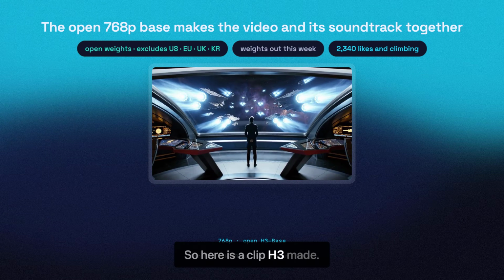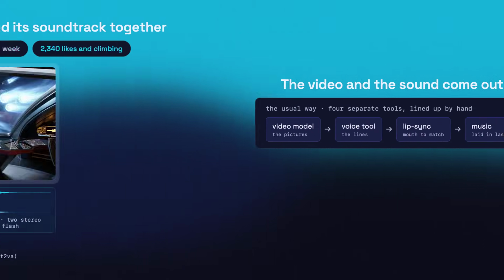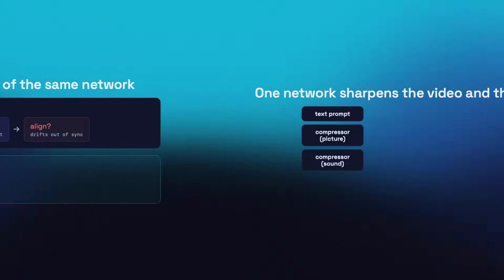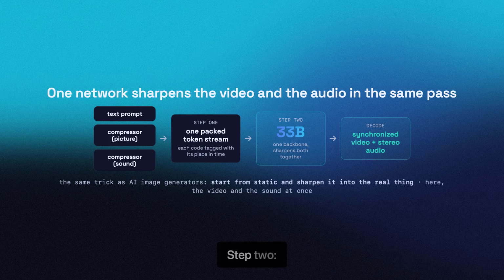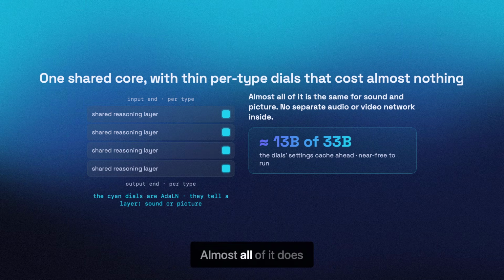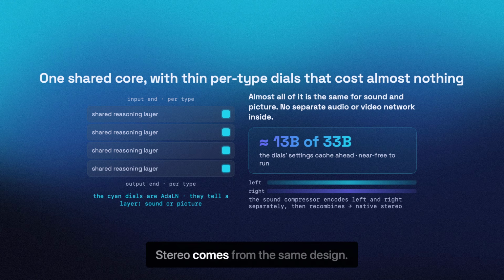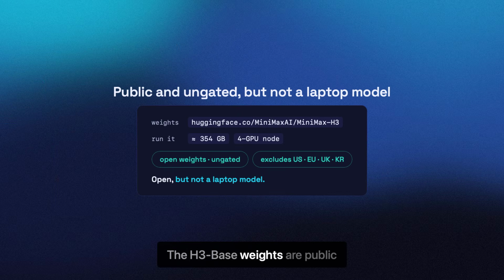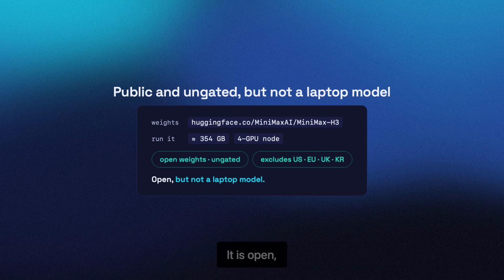MiniMax H3: an open model that makes the video and its soundtrack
MiniMax H3 is an open-weights model that makes a moving picture and its own synchronized stereo soundtrack from a single 33B network, in one pass.

The old way to give AI video sound is a stack of separate tools: a video model for the pictures, a voice tool for the lines, a lip-sync pass, and a fourth step for music, all lined up by hand at the end. H3 does it in one network. Two compressors turn the pictures and the sound into one shared stream of tokens, and one 33B transformer sharpens the video and audio together, so the boom lands on the flash and the picture and its soundtrack line up on their own. Almost all of the network is shared between sound and picture; the only per-type machinery is a thin set of dials the card calls AdaLN (about 13B of the 33B parameters, precomputed and cached, so they cost almost nothing to run), and stereo falls out of a sound compressor that encodes the left and right channels separately.

The receipts, and the boundaries: only the 768p H3-Base checkpoint is open. The prompt front end and the 2K up-res are hosted, so the sharper 2K demos are partly a paid product. The MiniMax H3 Community License carves out the United States, the European Union, the United Kingdom and Korea for both the weights and their outputs. There are no benchmarks or technical report yet, so every quality read here rests on the mechanism and the model's own outputs. And running the open weights takes about 354 GB on a 4-GPU node, so for most people this is a capability to watch rather than weights to run.

- Native ComfyUI support (Comfy-Org templates, landed the day the weights dropped)

Chapters:
- 00:00 The sound usually comes after the video
- 00:48 One network, not a four-tool stack
- 01:11 How it works: one shared stream, one backbone
- 02:26 What is open, and what stays hosted
- 02:58 Getting it: about 354 GB, not a laptop
- 03:18 What actually matters here